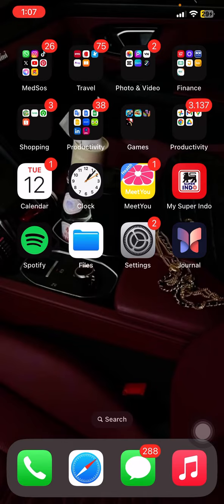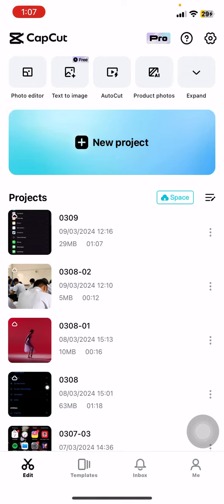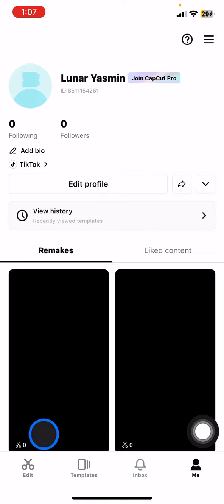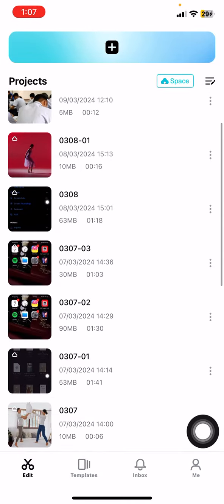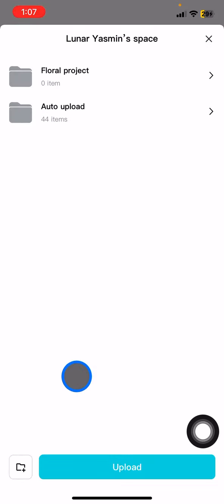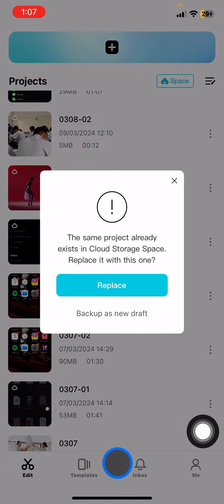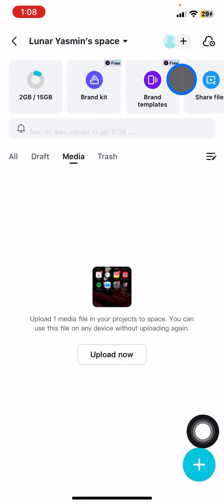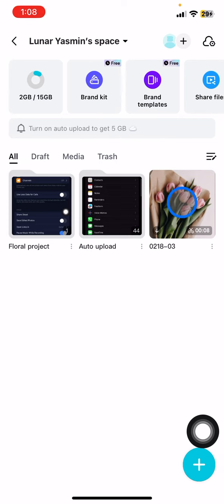👍 USER-FRIENDLY TUTORIAL: How to Transfer CapCut Projects from Mobile to PC|Sync CapCut Phone to PC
As a video editor we must be capable to edit the video both with mobile phone or pesonal computer. Capcut is an editing application that can be accessed by those two devices. You can make your device synced to help you work continuesly. Now you can edit the video with more complete feature with your PC. Here is the way to make your capcut sync in two devices